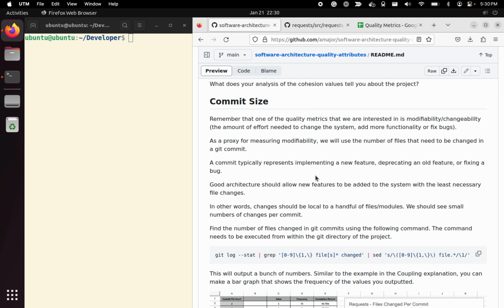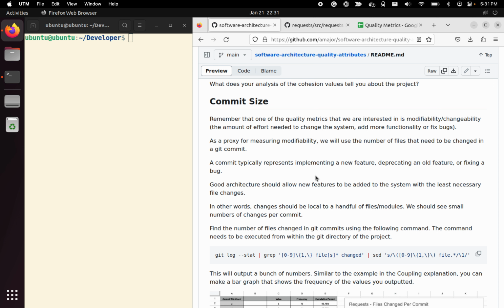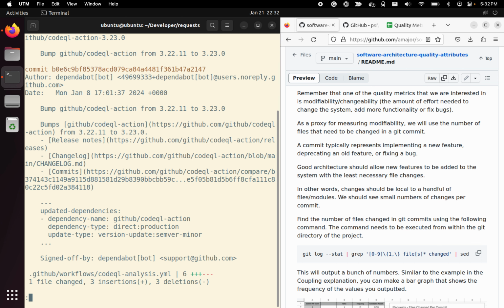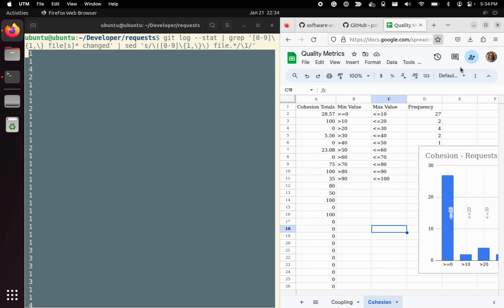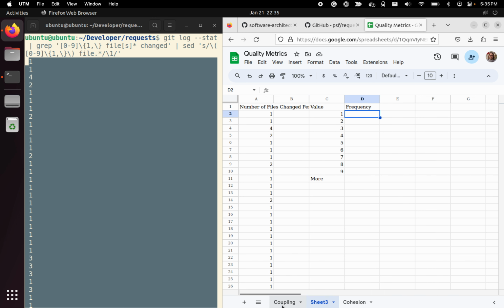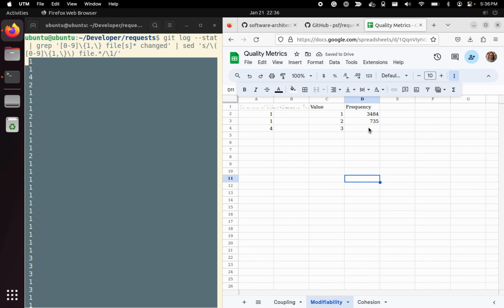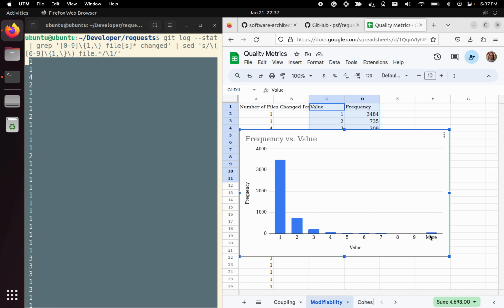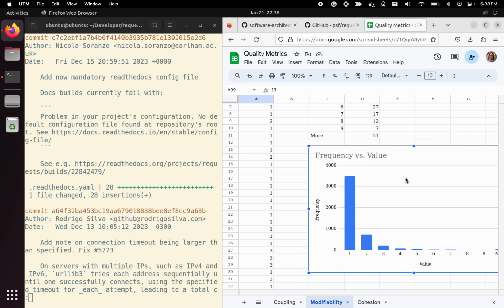Quality Metrics - Modifiability / Changeability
Remember that one of the quality metrics that we are interested in is modifiability/changeability (the amount of effort needed to change the system, add more functionality, or fix bugs).

In this video, we explore how to gather information about modifiability via the number of files in each git commit for a project, put these values into a simple bar graph, and begin to analyze and understand what this might mean about a software system.